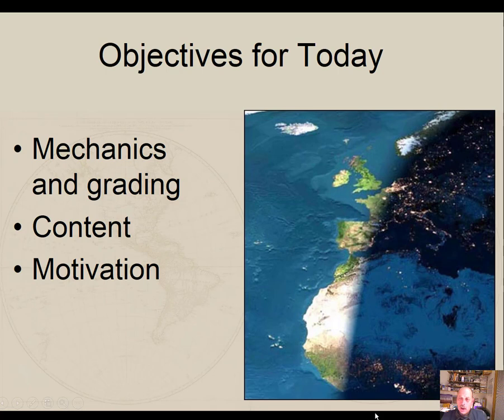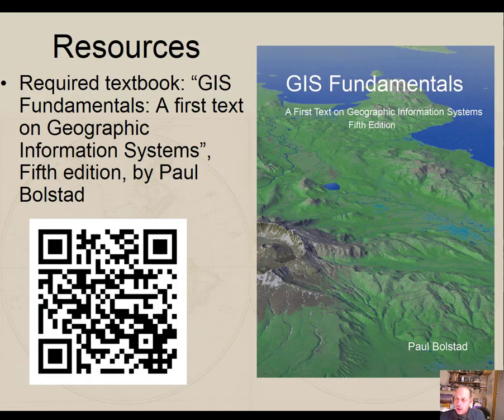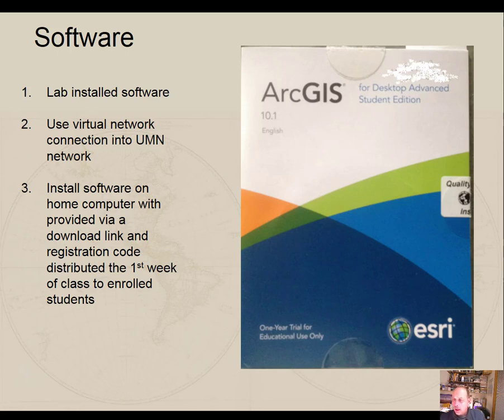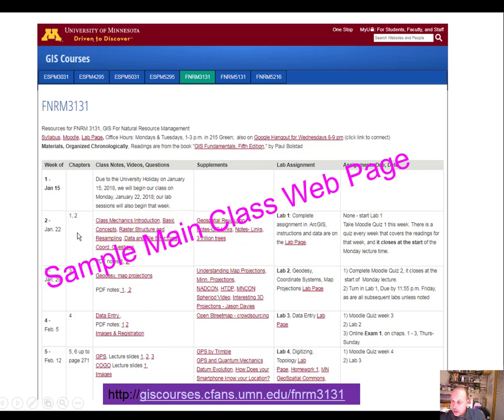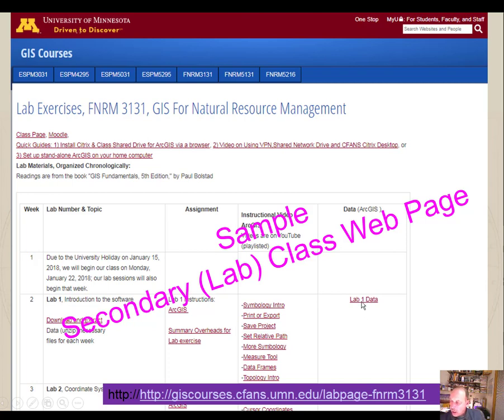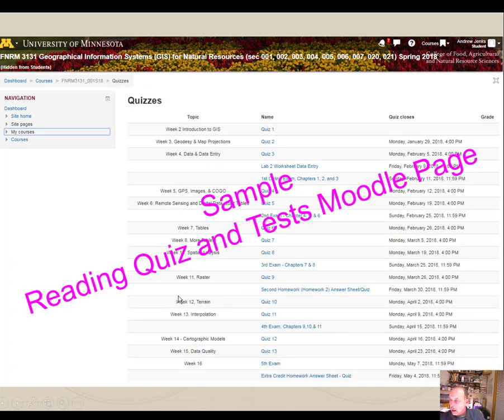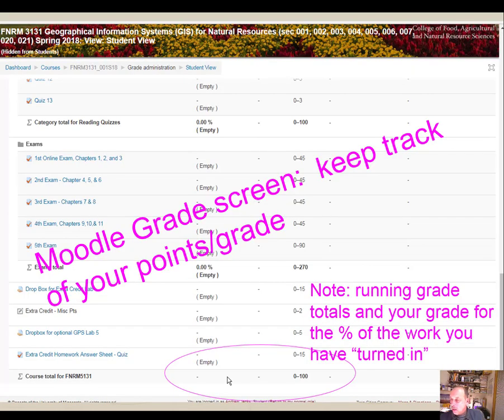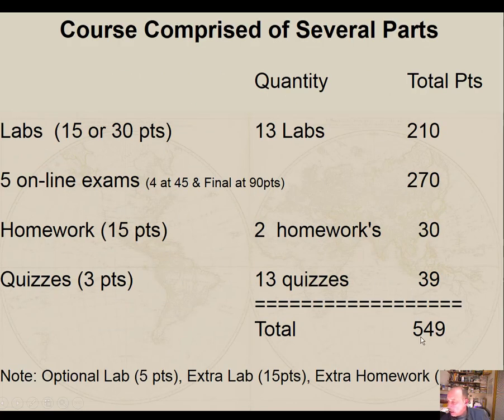Day_One_Introduction_Mechanics_FNRM3131_Spring_2018